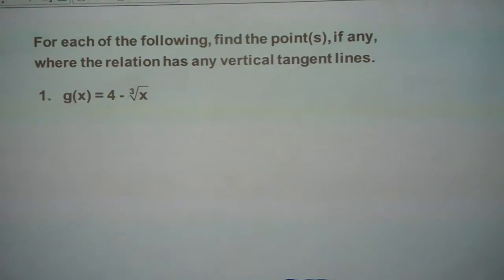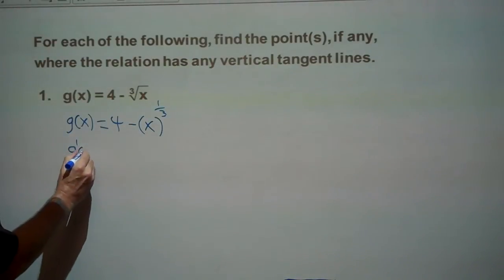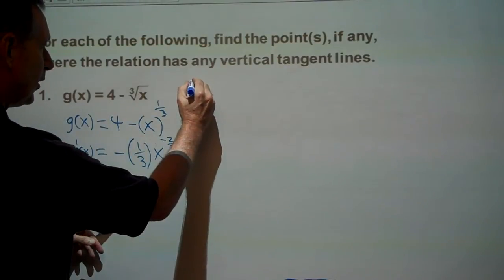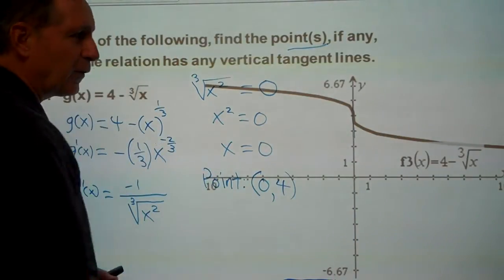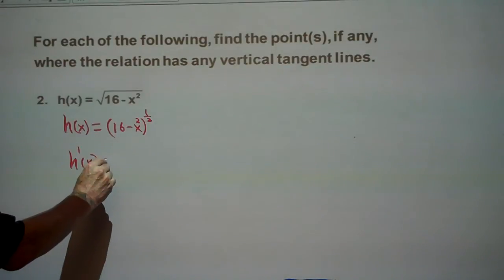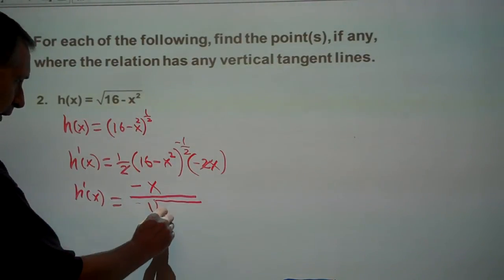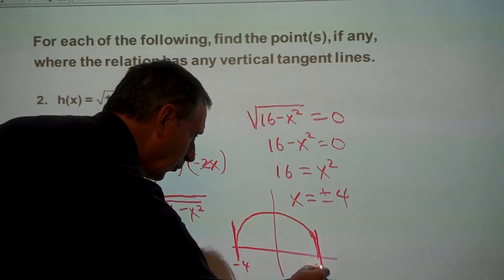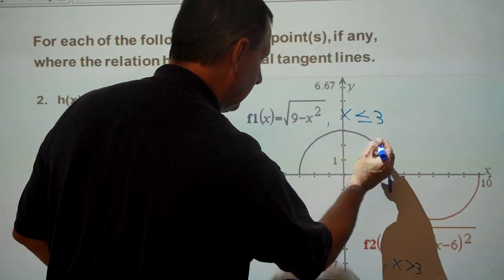Vertical Tangent Lines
This lesson gives two examples of finding vertical tangent lines for the graphs of functions.  This topic relates to differentiability in that a function is not differentiable where there is a vertical tangent to that function.